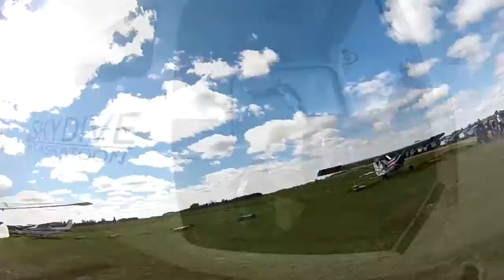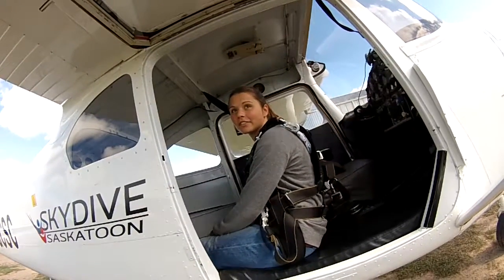Skydive Saskatoon - Alison Fedoriuk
Skydive Saskatoon Tandem Video - Alison Fedoriuk